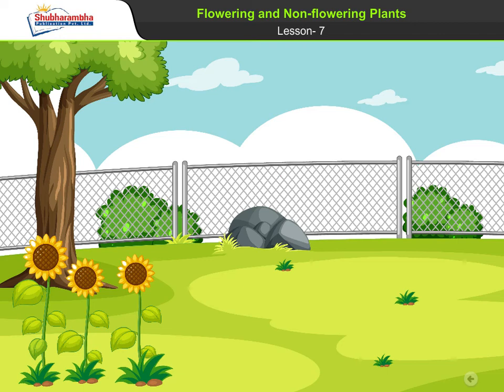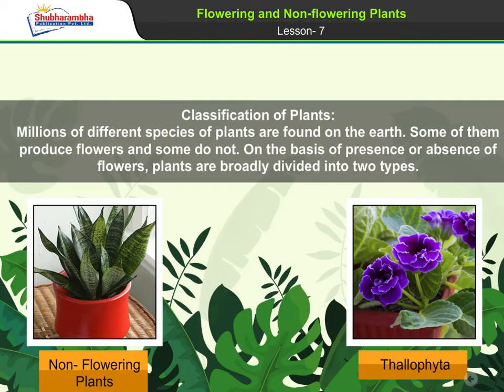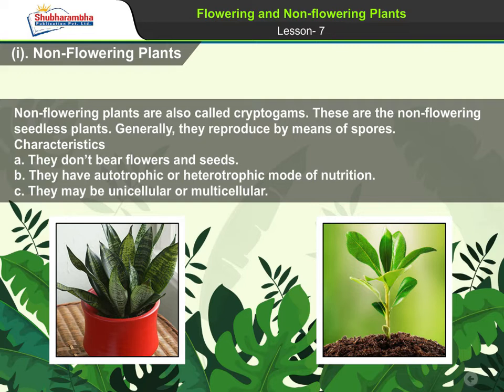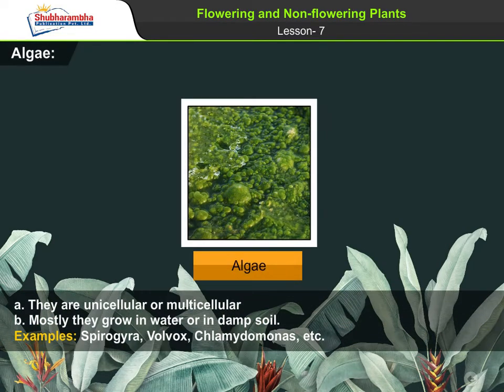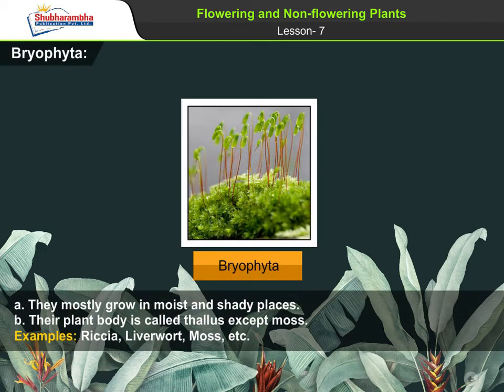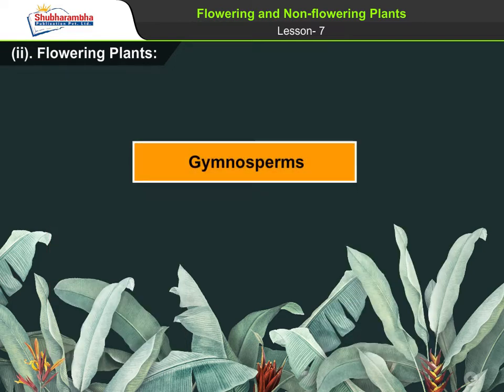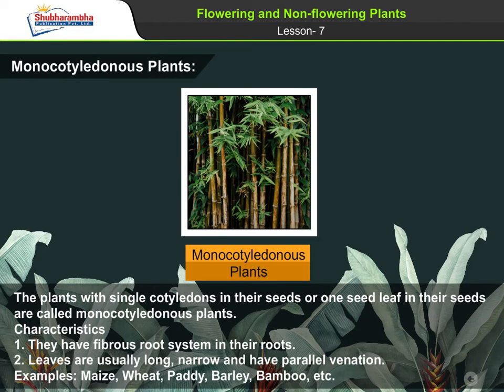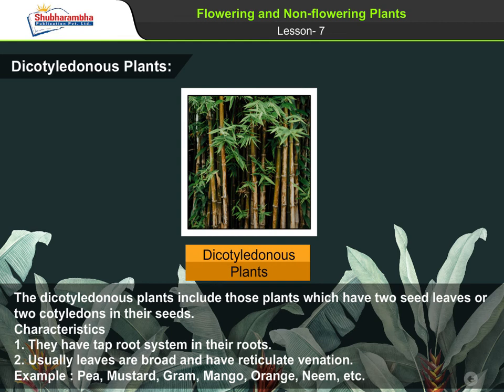Blooming Science and Technology - Book 6 ; Lesson 7 : Flowering and non Flowering Plants